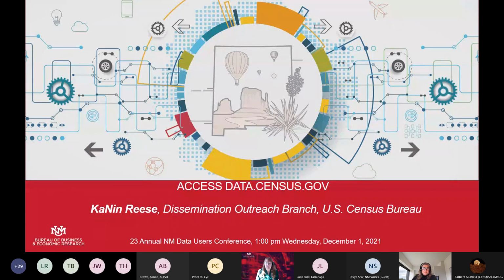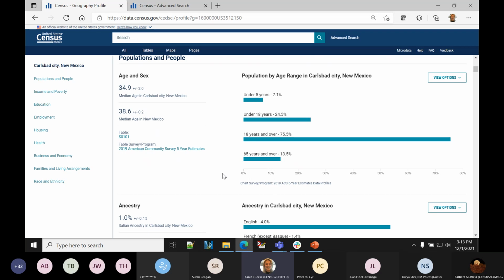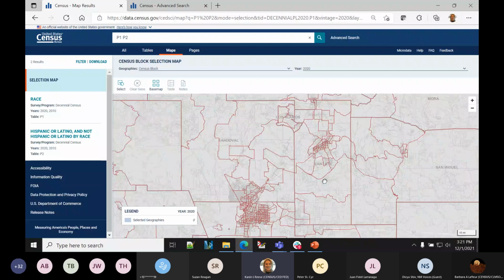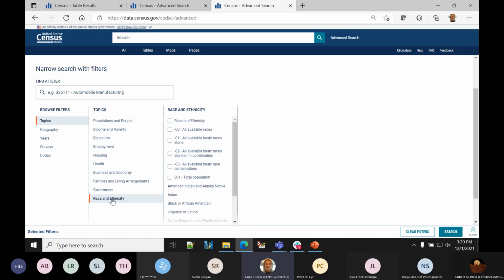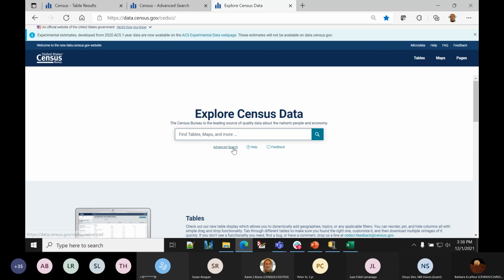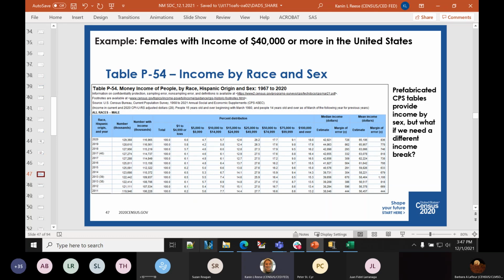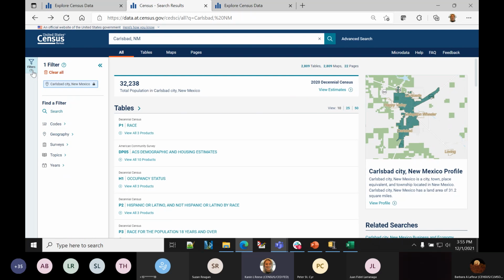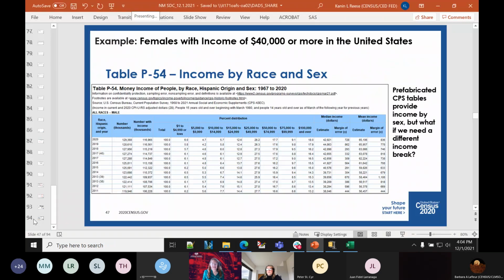Census Data Access Data.Census.Gov - KaNin Reese, Dissemination Outreach Branch, US Census Bureau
KaNin Reese, Dissemination Outreach Branch, US Census Bureau)– This will be a live demonstration on finding data from different programs on the US Census Bureau website. The advent of the Census API has the data tool evolving at a very fast past. If you are new to using Census data, need a refresher, or even a seasoned expert this is the session for you.